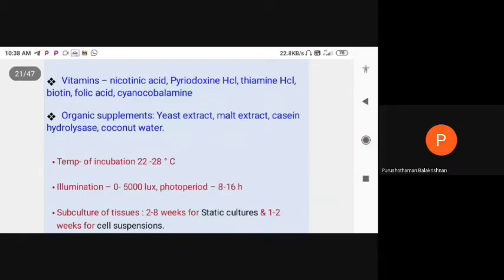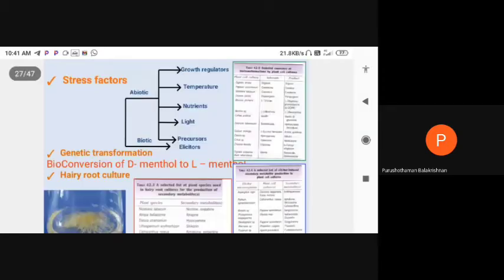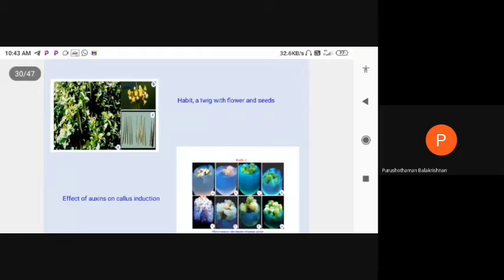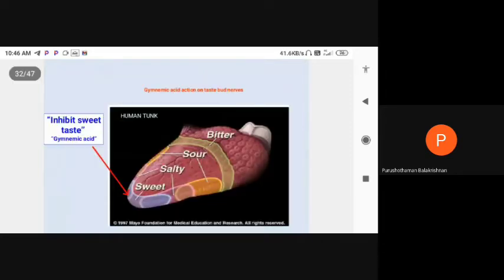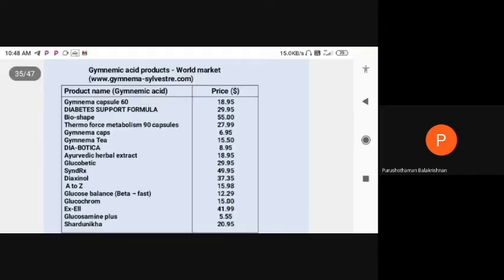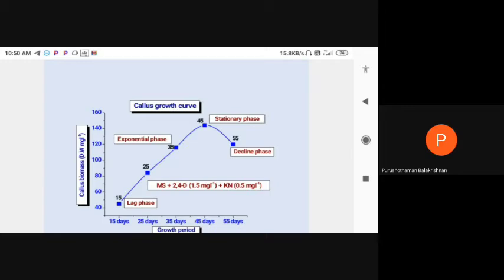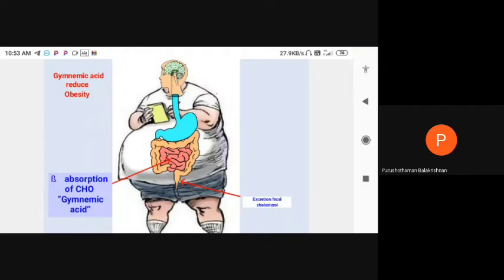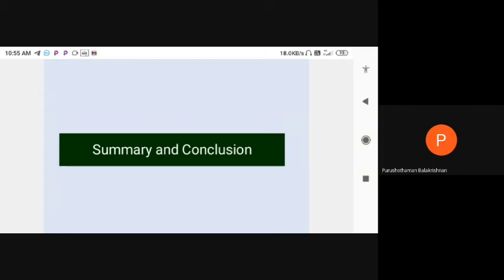BioYojana - 2021: Day - 5: Dr. Bakrudeen Ahmed from PRIST University, India. Part - 2